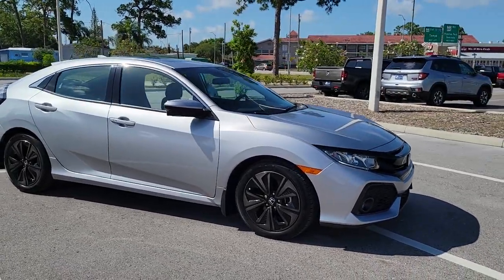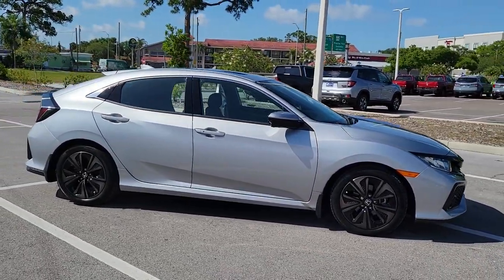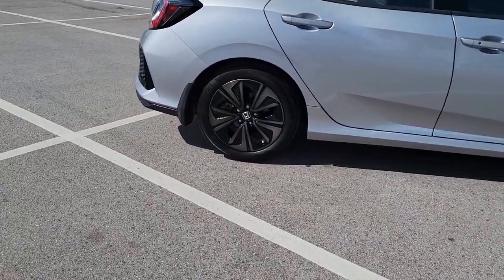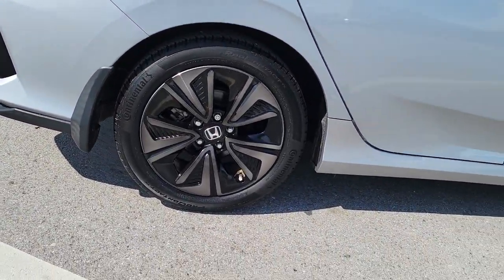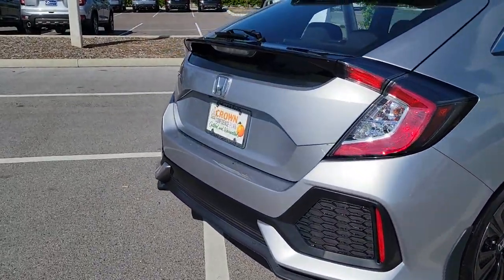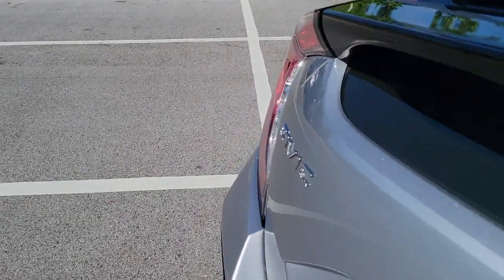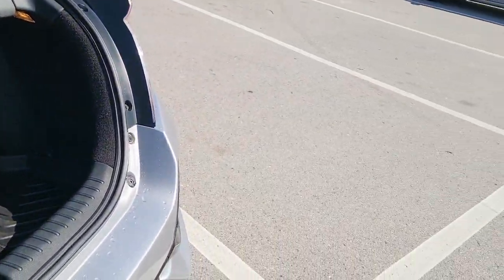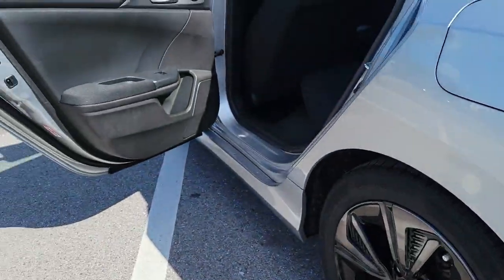2019 Honda Civic Tampa, Clearwater, St. Petersburg, Pinellas Park, Palm Harbor, FL 912401A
White Orchid Pearl Used 2019 Honda Civic available in Tampa, Florida at Crown Honda. Servicing the Clearwater, St. Petersburg, Pinellas Park, Palm Harbor, FL area.

Crown Honda
7671 U.S. Hwy. 19 N.

This 2019 Honda Civic EX in Platinum White Pearl features: Certified. Clean CARFAX. CARFAX One-Owner.brPriced below KBB Fair Purchase Price! Odometer is 19945 miles below market average!brbrAll prices plus sales tax tag and titling and dealer service fee of $999.00 which represents cost and profits to the selling dealer for items such as cleaning inspecting adjusting new vehicles and preparing documents related to the sale. A Better Way To Buy.